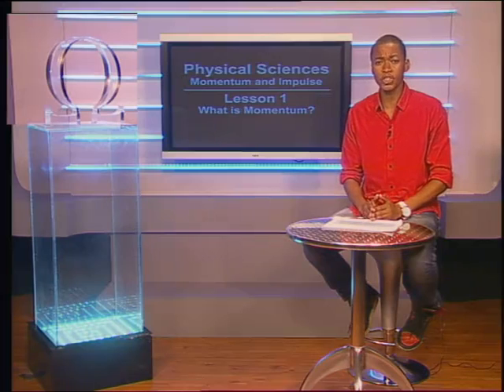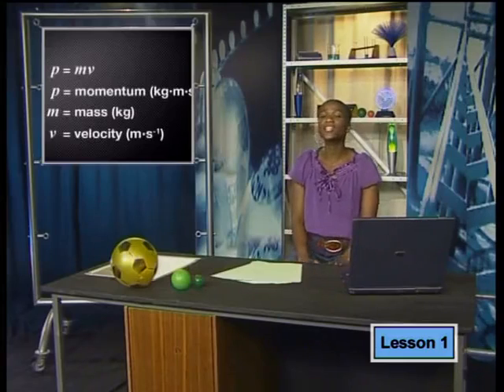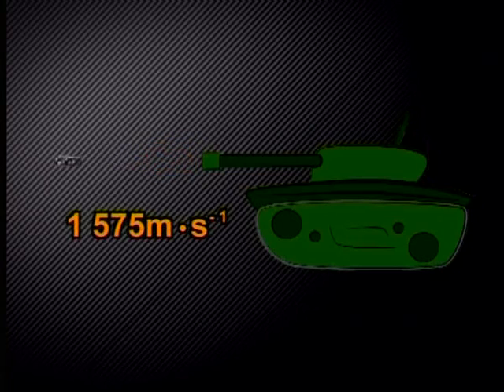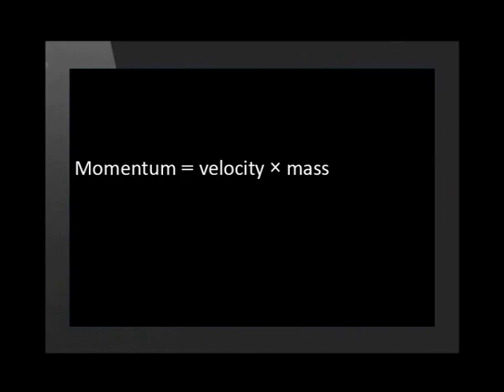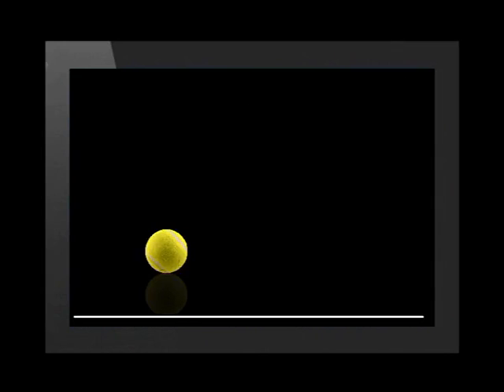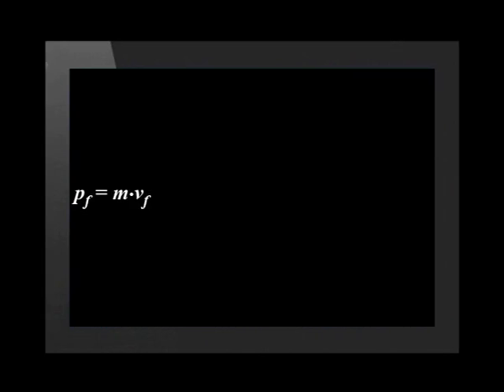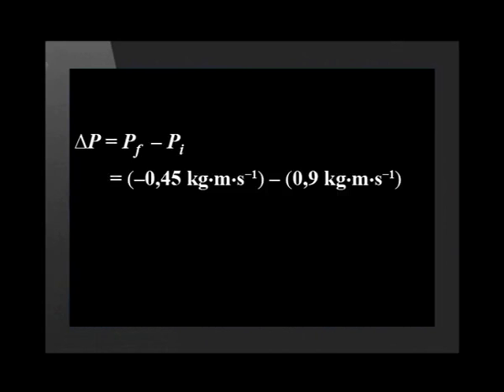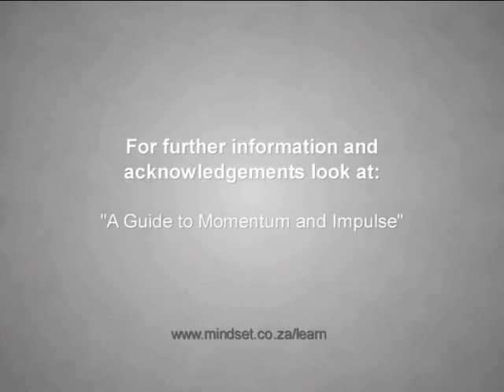What is Momentum? Physics Lesson